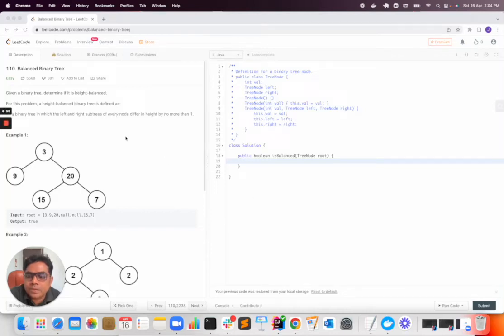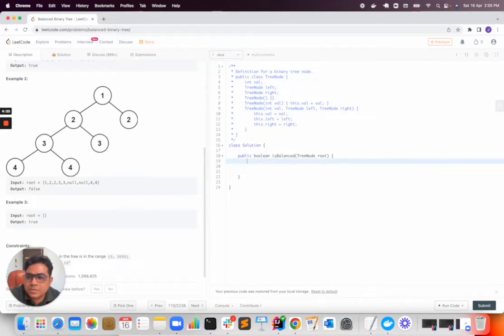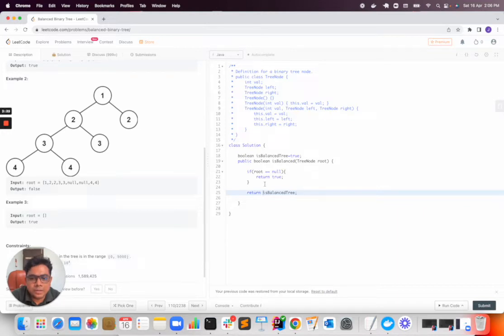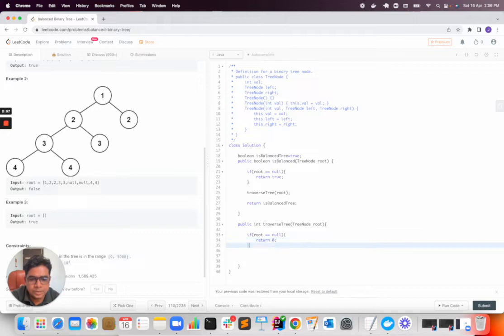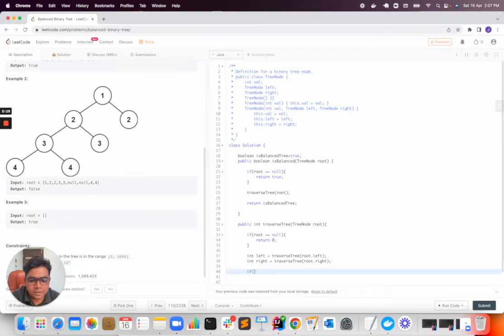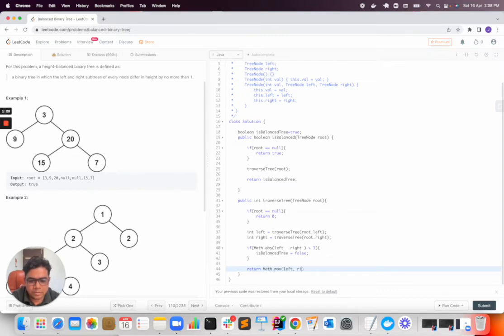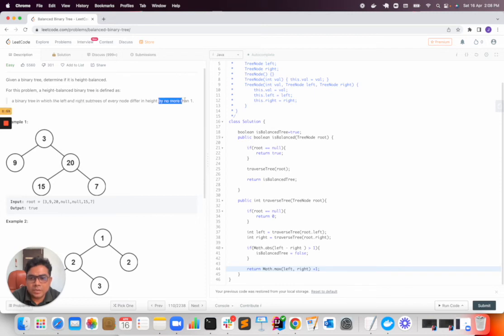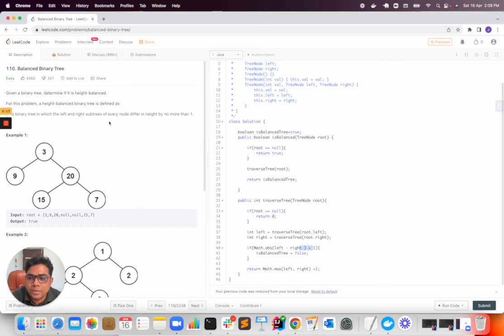Test if Balanced Binary Tree | Leetcode Question 110 Solution in Java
Given a binary tree, determine if it is height-balanced.

For this problem, a height-balanced binary tree is defined as:

a binary tree in which the left and right subtrees of every node differ in height by no more than 1.